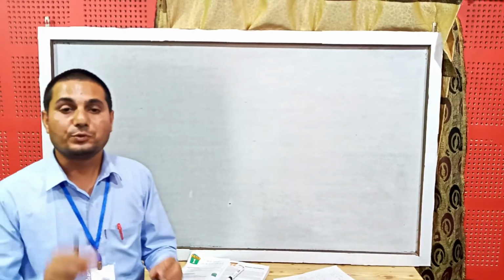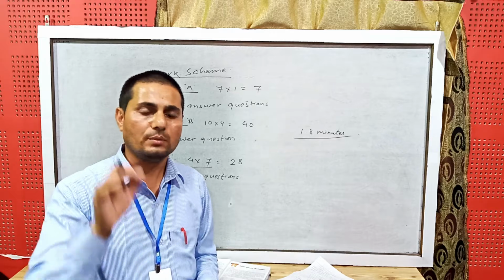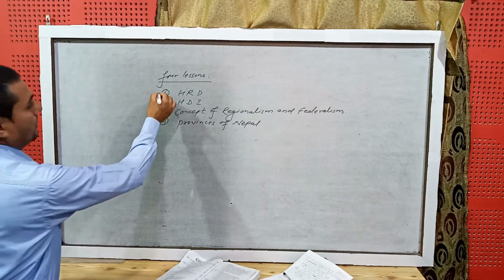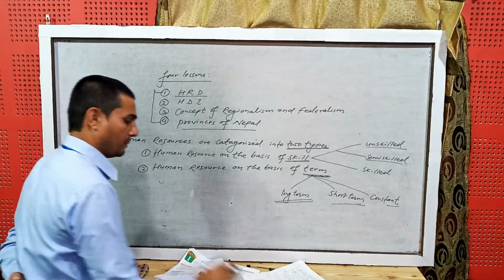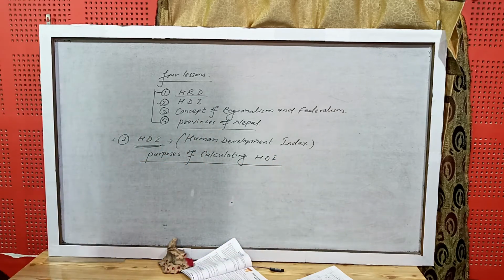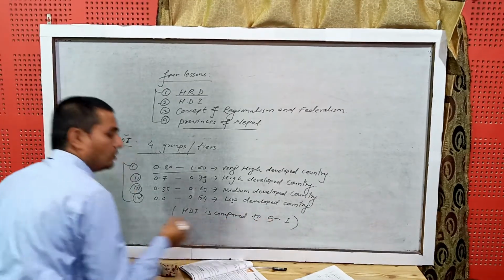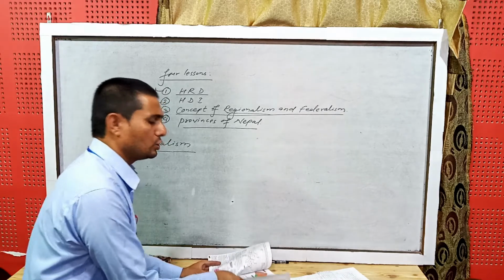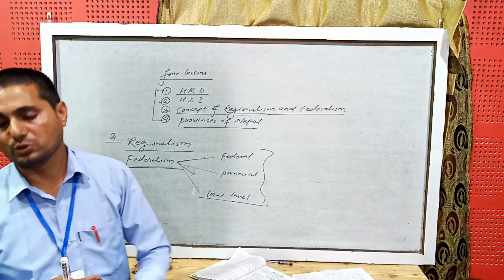SEE अनलाइन, रेडियो पाठशाला कार्यक्रम सामाजिक कक्षा १०| episode 7